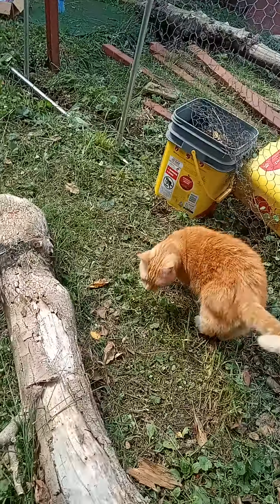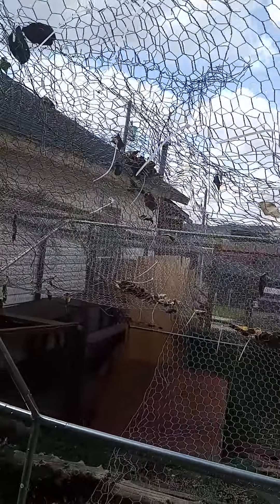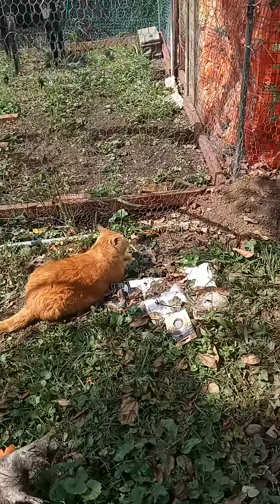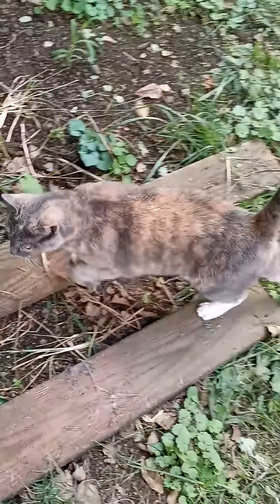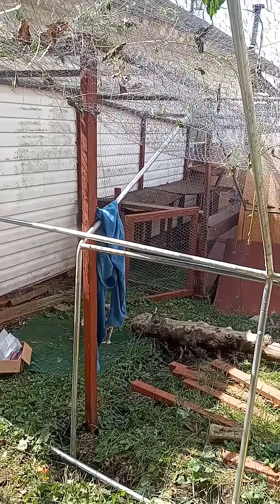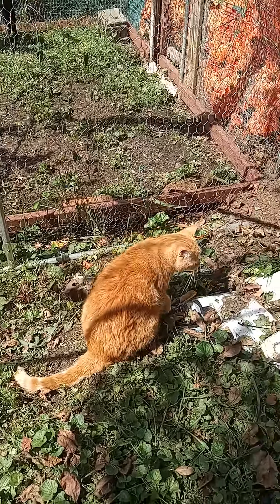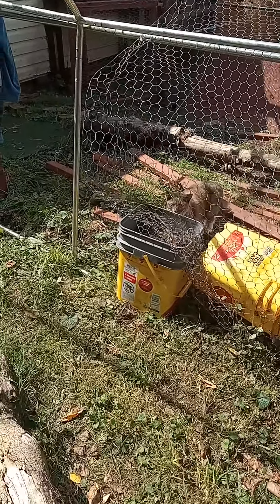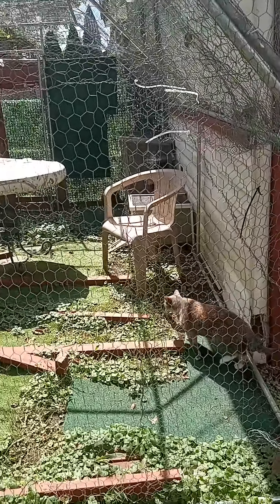September 21, 2024